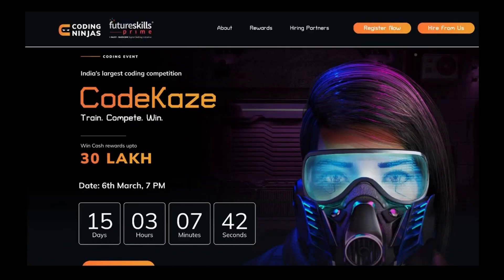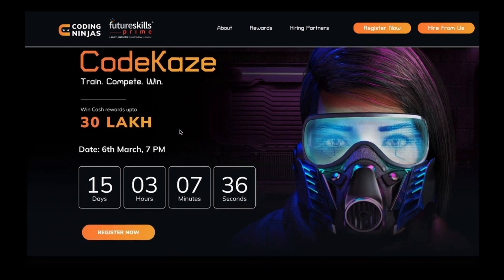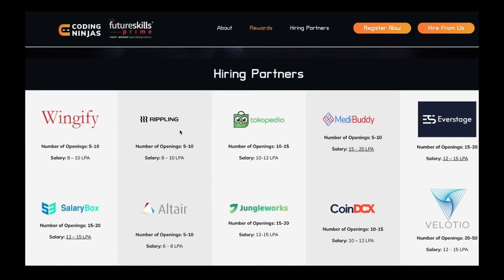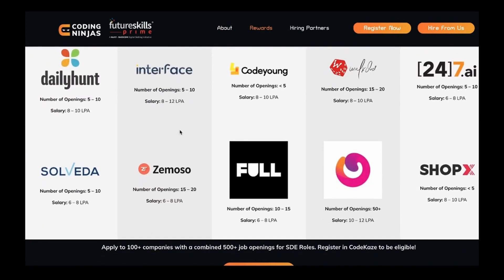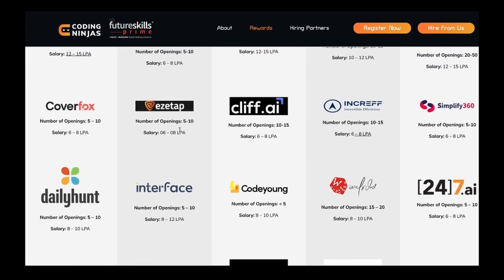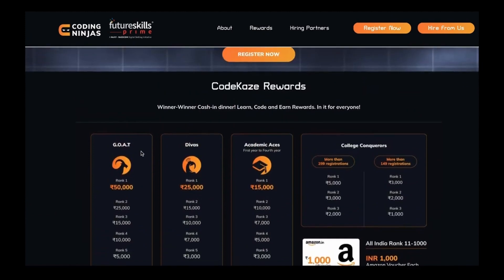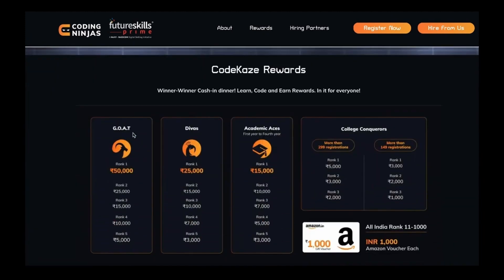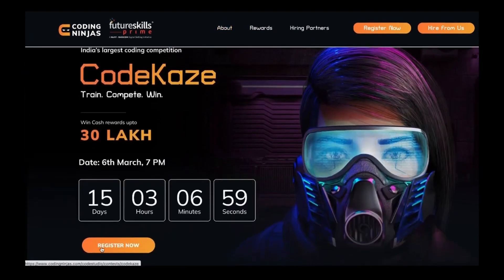Best FREE Resources for Learning DSA | YT Channel, DSA Sheets, Coding Platforms, Books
Timestamps :
00:00 - Intro Remarks
00:55 - What is covered
01:31 - CodeKaze
02:13 - Youtube Channels
04:16 - DSA Sheets
06:21 - Coding Platforms
08:54 - Books
10:19 - Ending Remarks